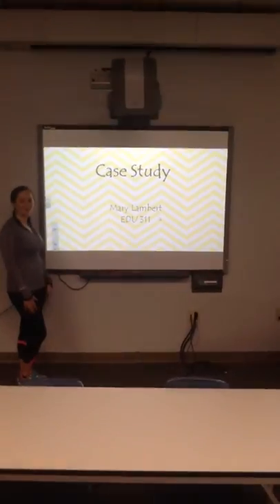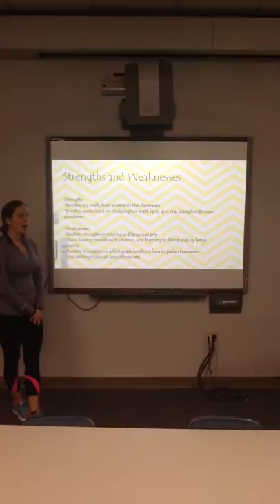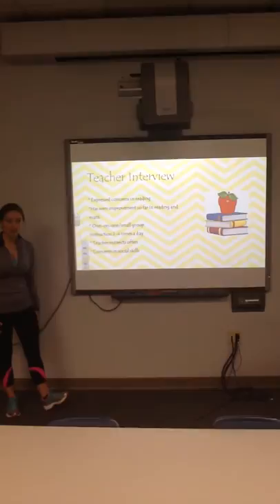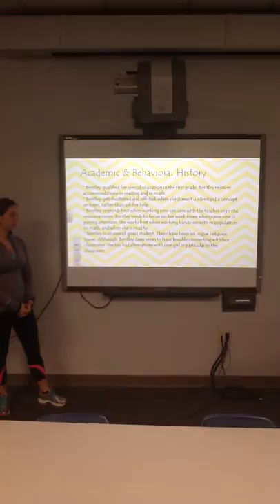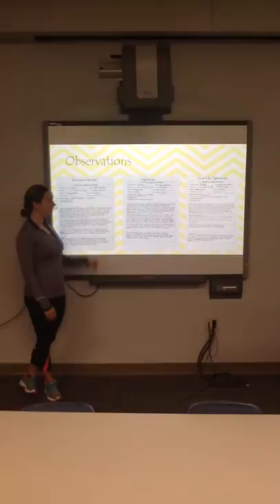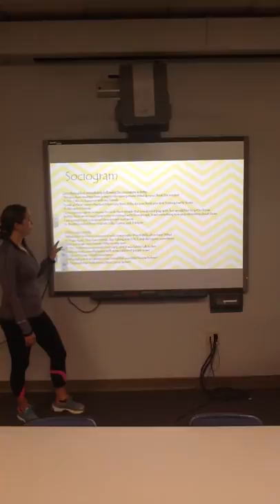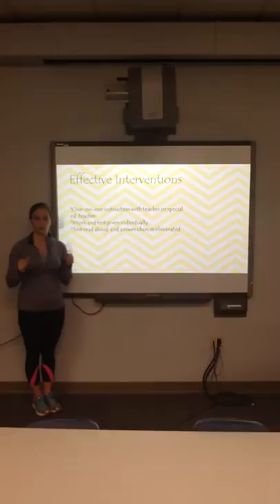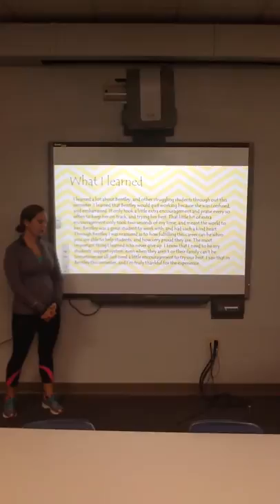Case Study 311